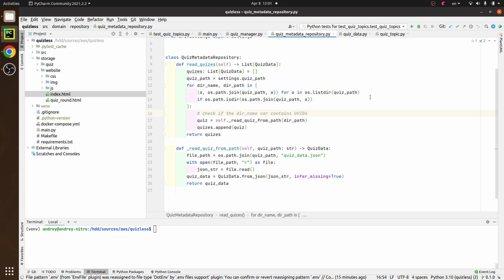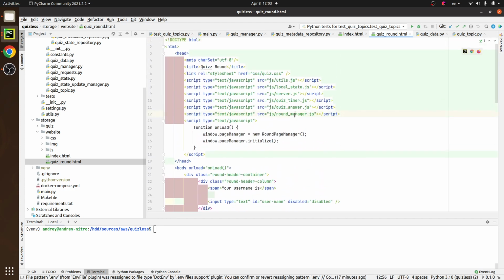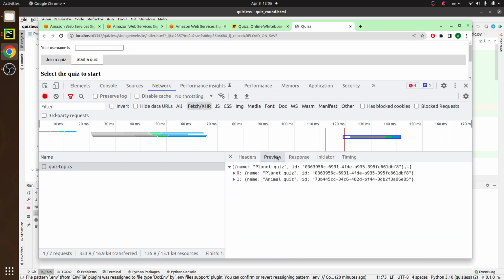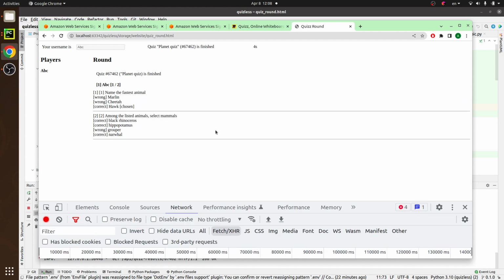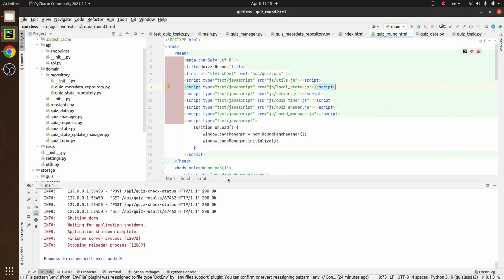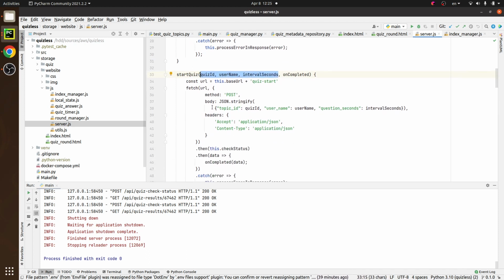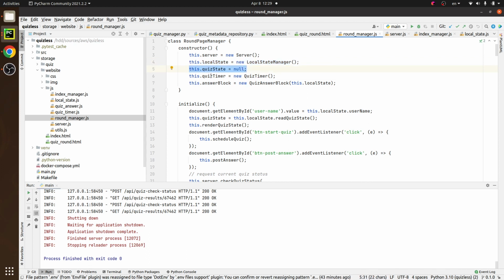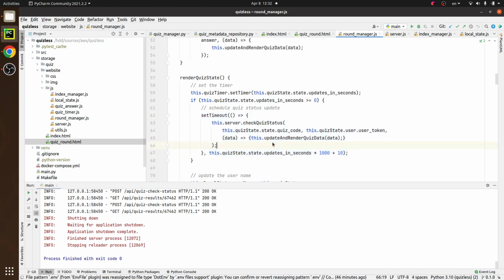AWS Serverless website - 04 - Frontend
I am demonstrating how to implement an API for the AWS hosted website using Python. In this video I briefly review the Frontend for the app.

All the code that I will be writing in the videos is hosted on a public Github repository: